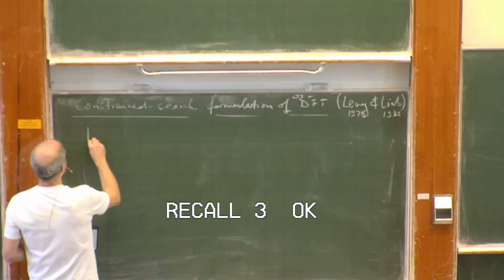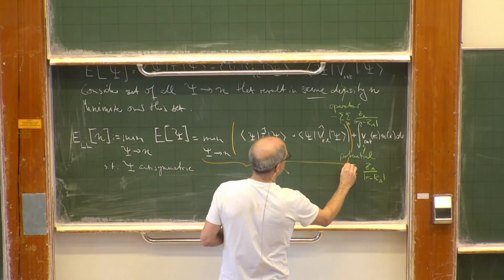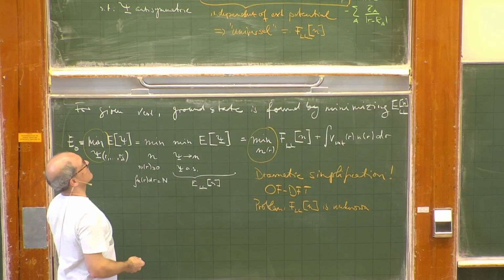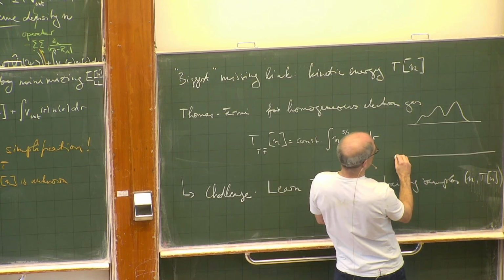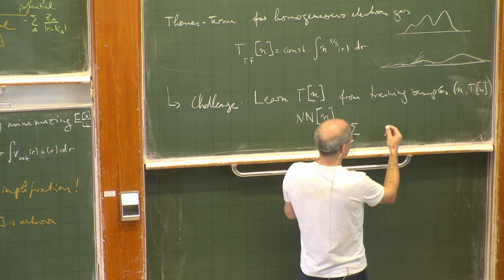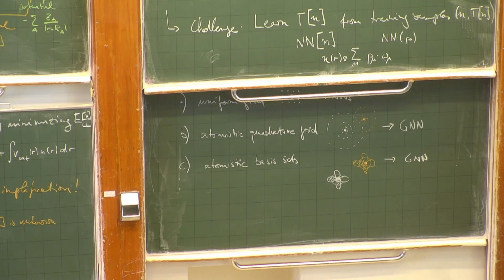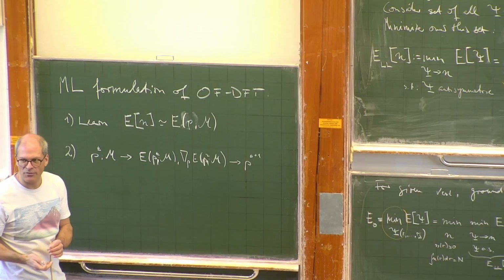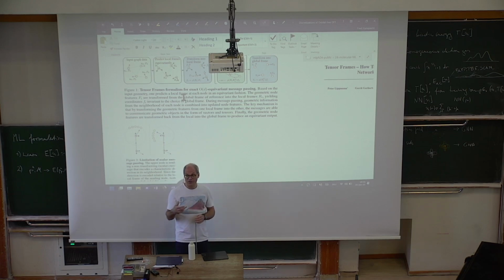16.01.2025: ML in orbital-free density functional theory (Part 2)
Lecture Structure:
00:00:00 – Constraint search formulation
00:28:03 – Discretization of the density
00:37:57 – ML formulation of OF-DFT
00:40:50 – Practical Realization